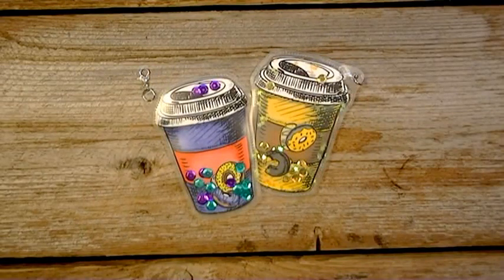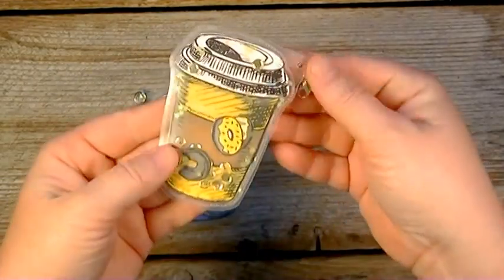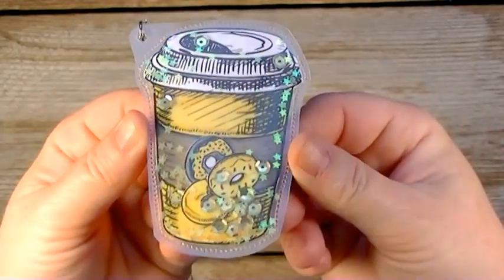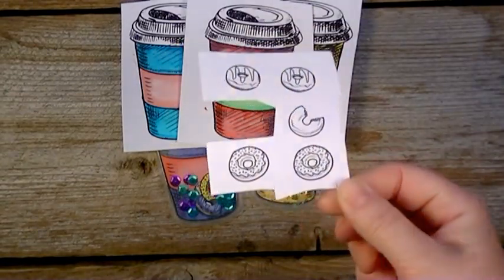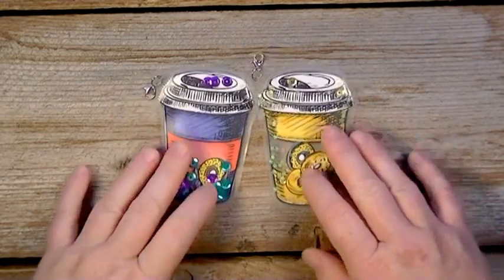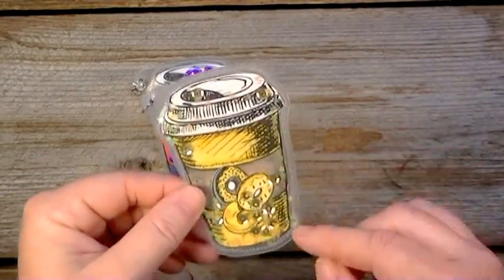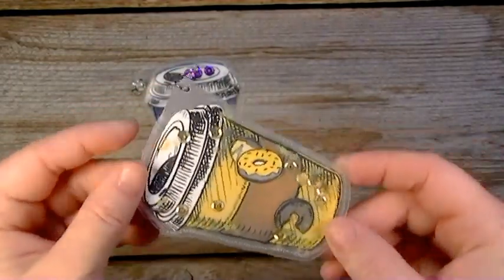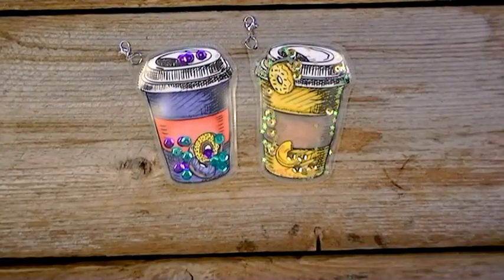Coffee Cup Shaker